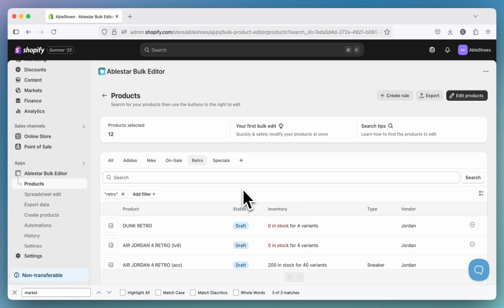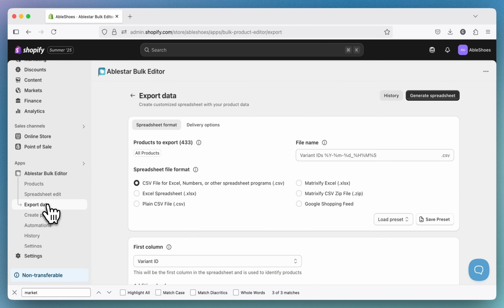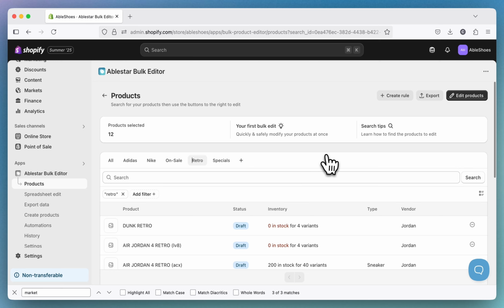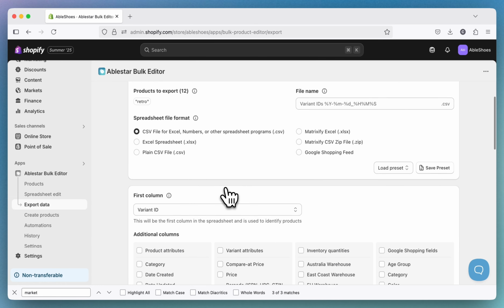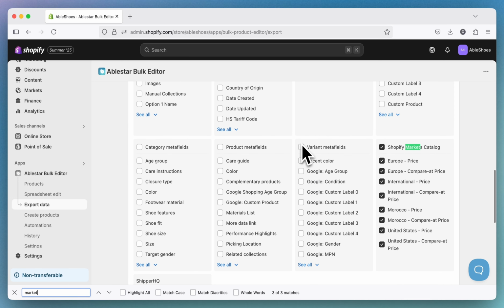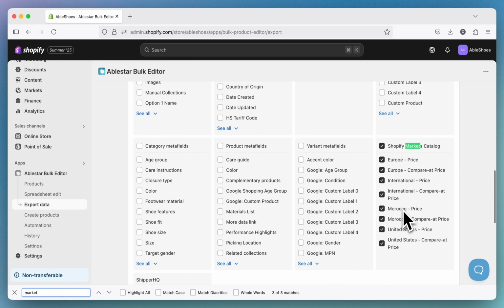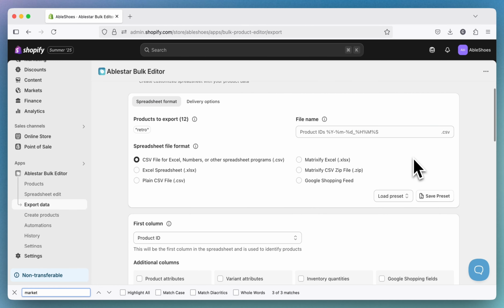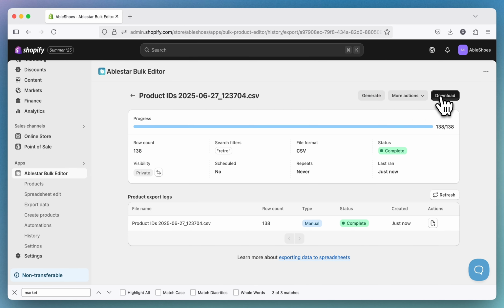Export Shopify Markets Catalog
This video shows you how to export your prices from Shopify Market catalogs to a spreadsheet, using Ablestar Bulk Product Editor.

Once you have your data downloaded, you can edit locally or make further edits directly in our app.

Need more info? Read through our Knowledge base article